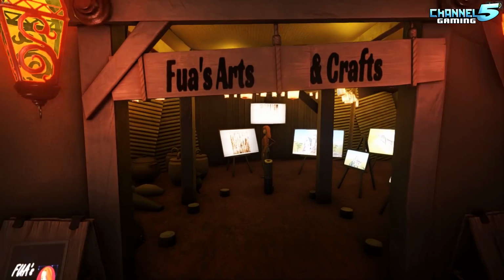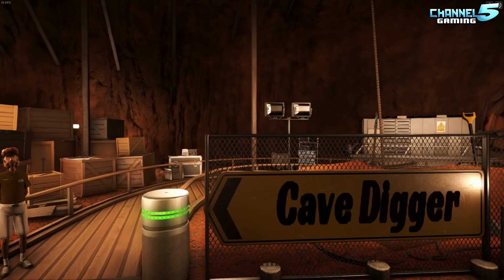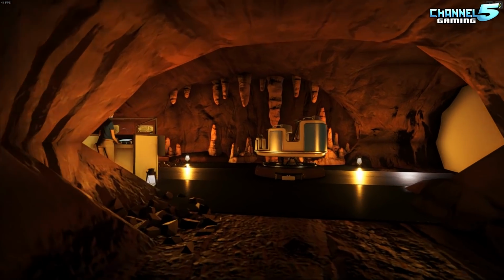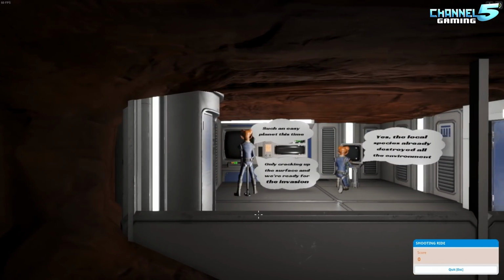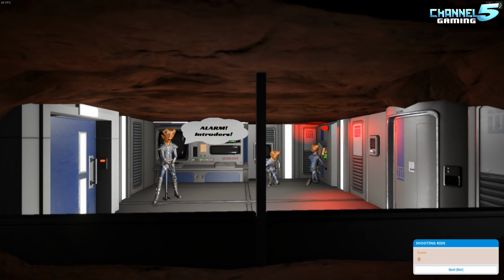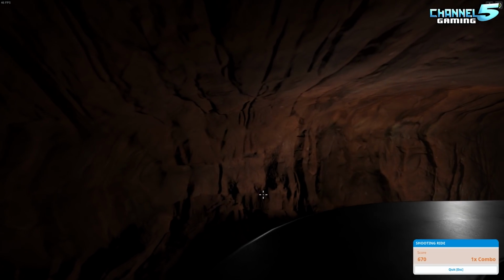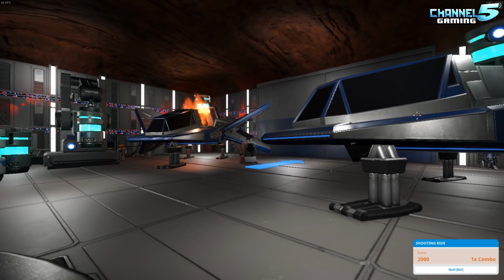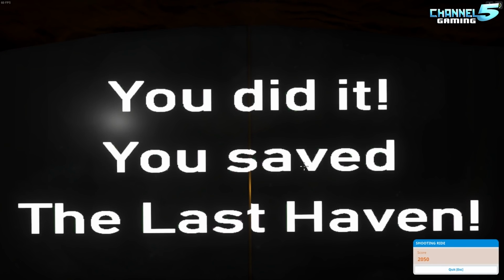This PARK Is MADNESS!: The Last Haven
Planet Coaster: Park Spotlight 517 - The Last Haven, Created by: rdy2fall